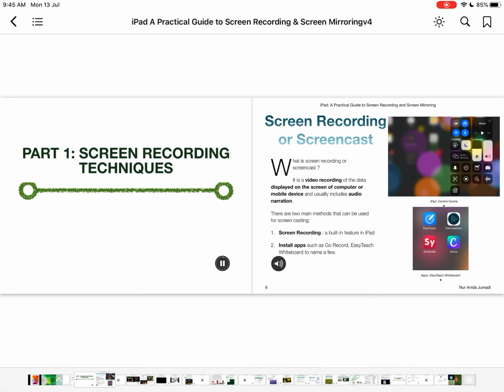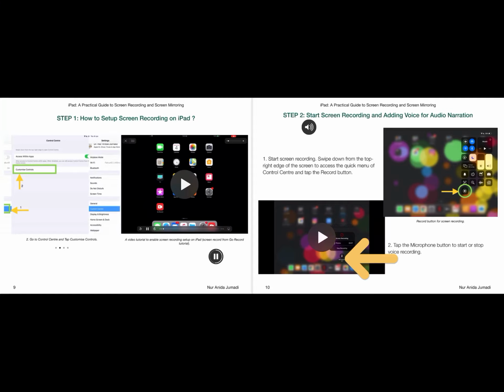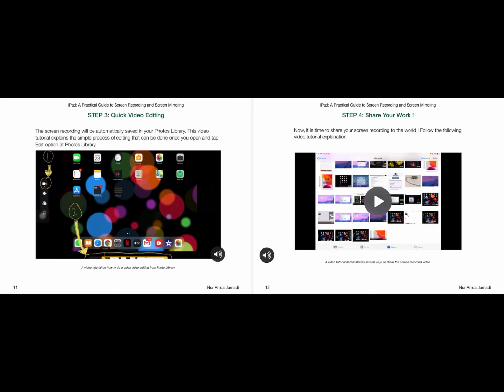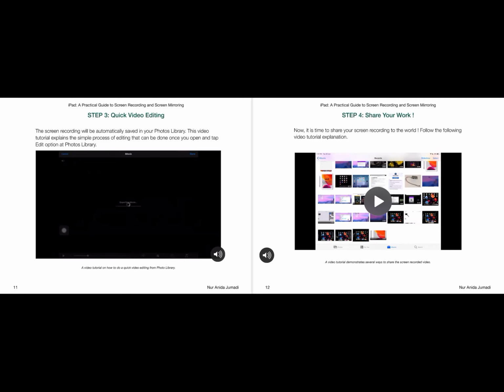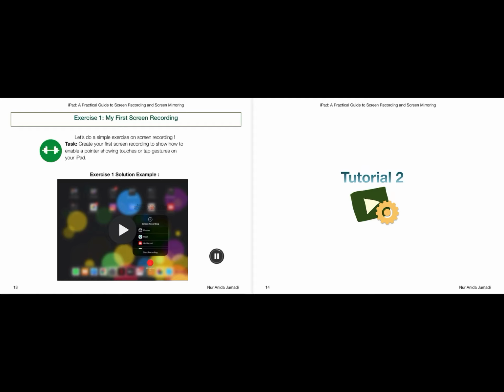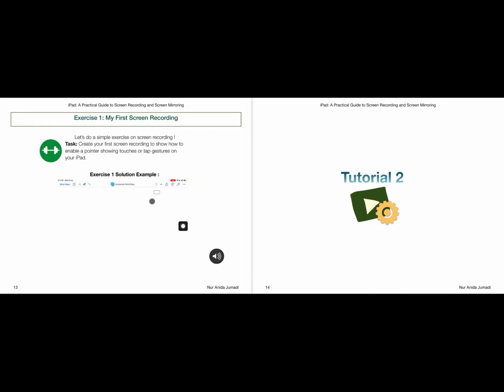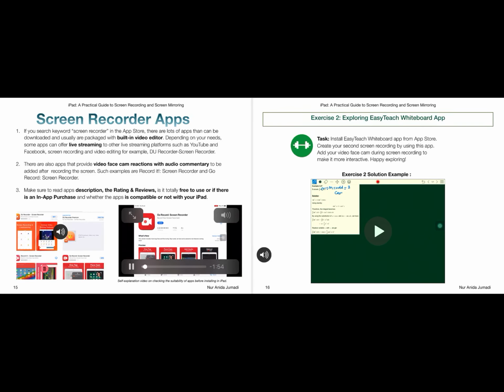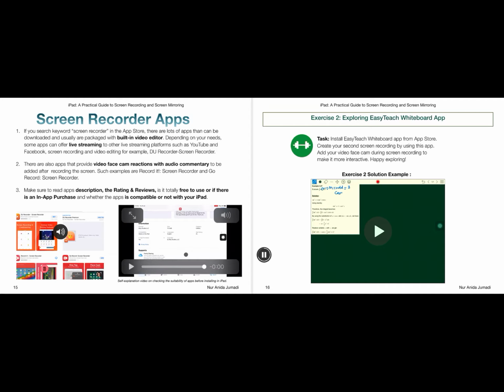Must Watch: How to do Screen Recording Using iPad !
Full Online Course
iPad: A Practical Guide to Screen Recording and Screen Mirroring
An ebook video [Part 1]